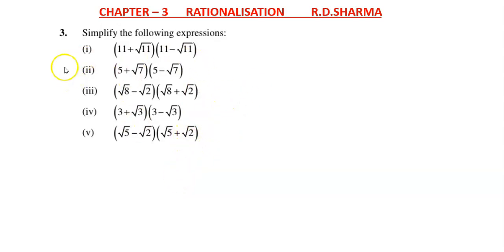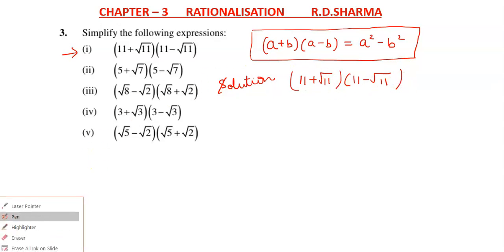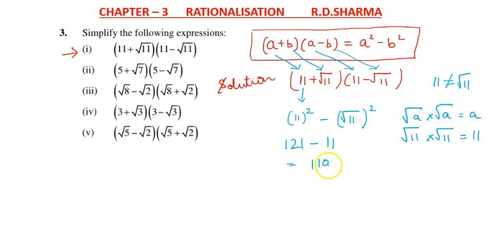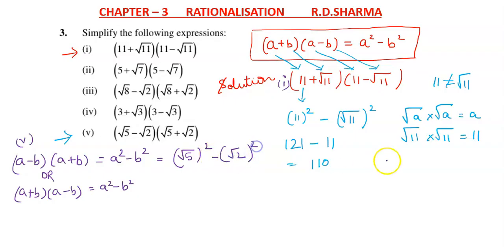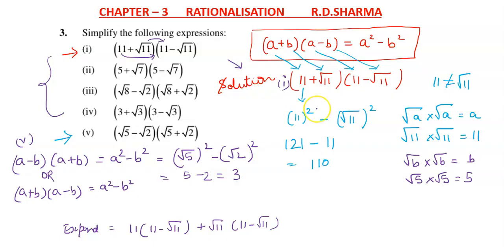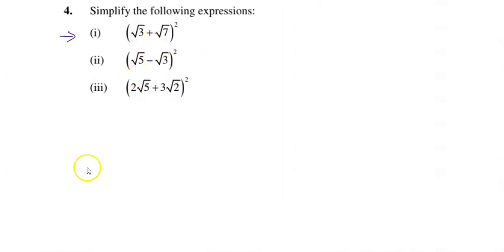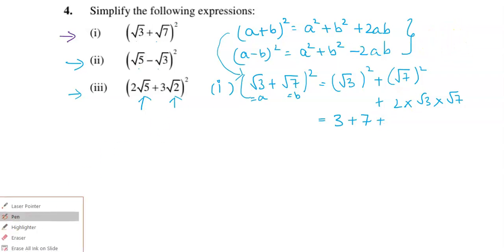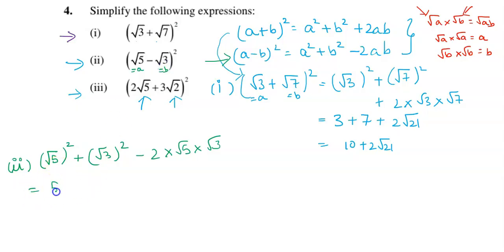RATIONALISATION CLASS IX R.D.SHARMA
APPLICATION OF (a-b)^2